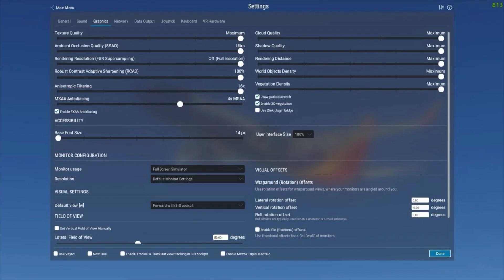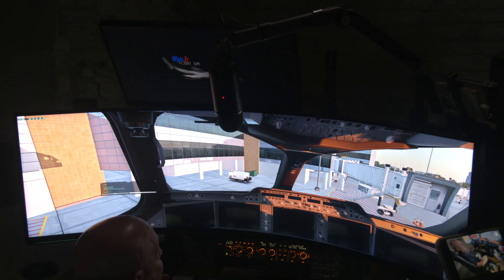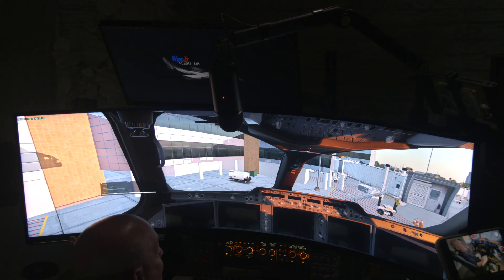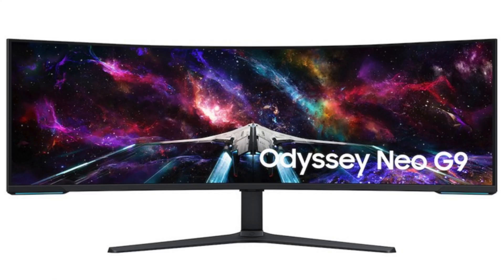X-plane 12 multiple monitor setup: why is my frame rate so bad?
Hey there fellow flight simmers. In this video, we look at why frame rates in X-plane 12 can be terrible on a multiple monitor setup.

End screen has the link to x-force PC's  Michael Brown's video "Why does frame rate drop so much when adding screens in X-Plane 12?"